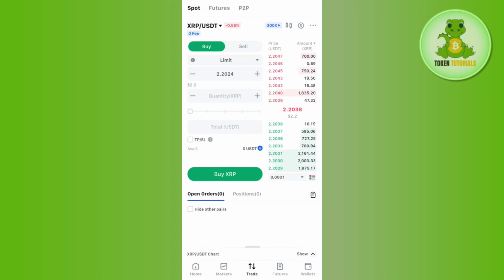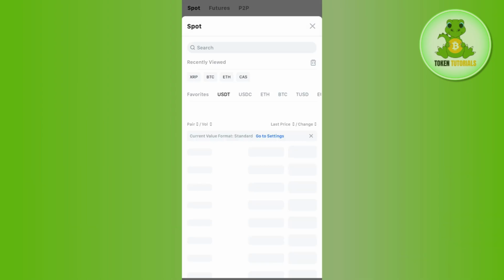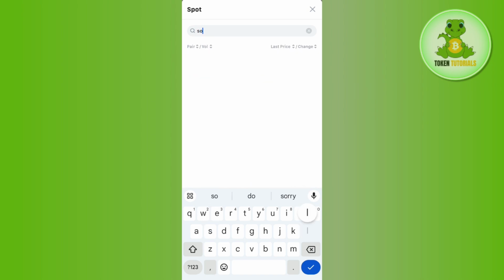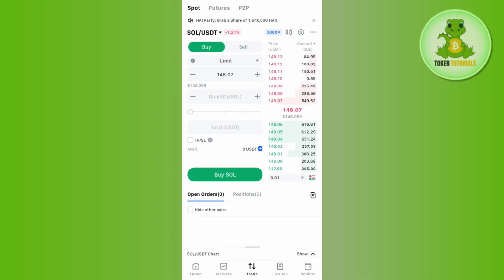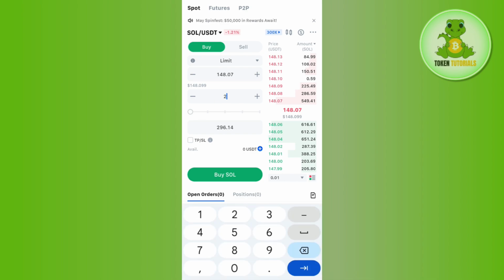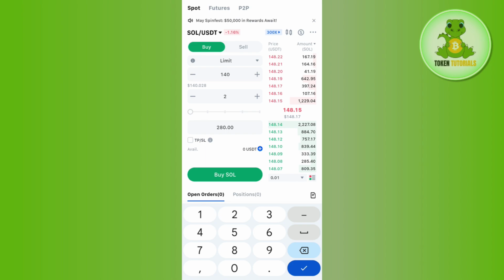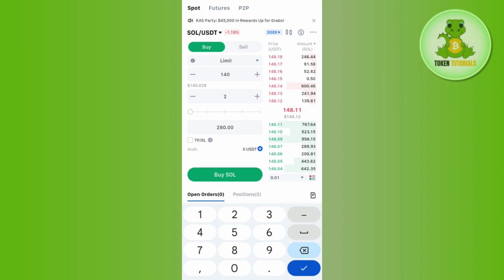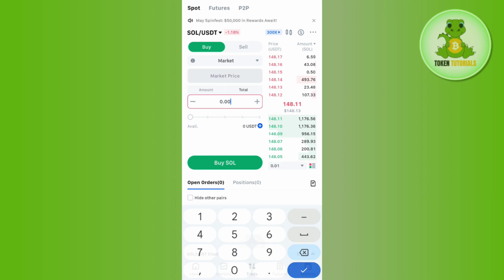How to Buy Solana SOL On Mexc Exchange 2025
Welcome to Token Tutorials! In this video, I will show you How to Buy Solana SOL On Mexc Exchange 2025.